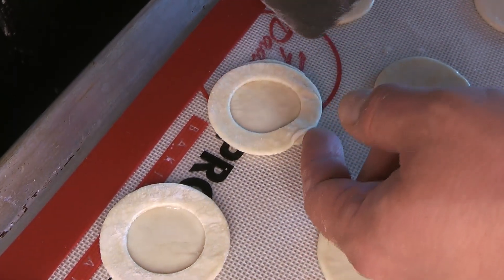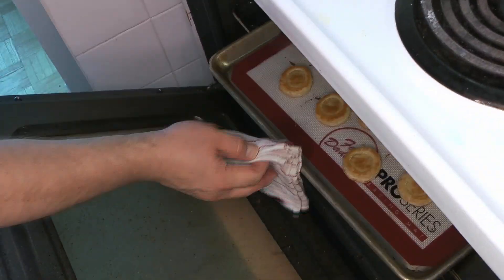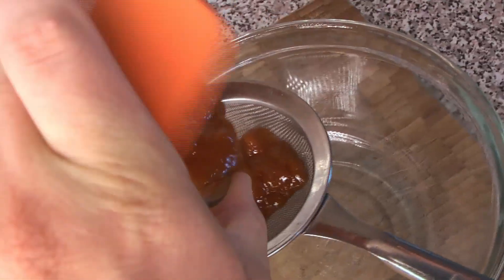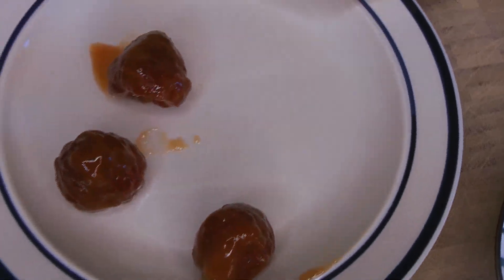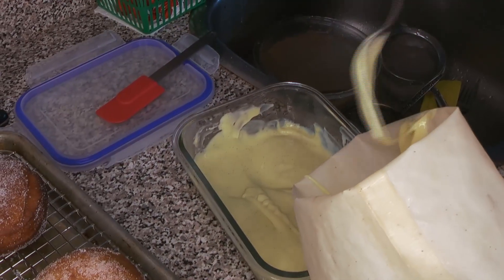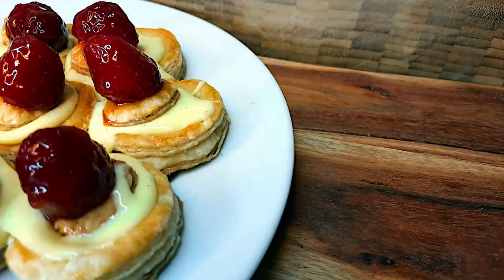Sweet Dessert Vol-Au-Vents Recipe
A delicate and beautiful presentation for lovely fresh fruit, excellent pastry cream, or other fillings worthy of a showcase, vol-au-vents are straightforward if somewhat fiddly to make, and quick to get ready for a party. Of course it’s possible to buy bouchee shells ready-to-use but your guests will notice the difference if you make your own from puff pastry or laminated dough. (A laminated bread dough like croissant dough will perhaps make a taller vol-au-vent shell, but it is more troublesome to make, so we use store-bought puff pastry which nearly anyone can obtain.)

If you’re using ring cutters, use two which are at least two sizes apart, to ensure that the wall-rings are wide enough to survive handling. If you don’t have ring cutters, square vol-au-vents may be formed along the same lines as in our savory vol-au-vents video: by making cuts just inside two opposite corners, and then folding the outside parts over each other onto the opposite corners of the remaining inside area.

Once the vol-au-vent shells are baked and cooled, they may be filled with any number of sweet fillings. We choose to use vanilla pastry cream, topped with glazed raspberries.

Makes 10-12 vol-au-vents of 1-2 bites in size.

Equipment:
• lined baking sheet
• cooling rack
• fish spatula or other thin turning spatula.
• ring cutters or a sharp knife
• piping bag with plain or star tip
• fine strainer for apricot glaze
• small glass measuring cup + small bowl for heating and straining glaze

Ingredients:
1 recipe vanilla pastry cream
1 sheet puff pastry
1/4 cup egg wash 1 egg + 2 Tbsp milk, blended well
10-12 ea decorative berries to suit your taste
1⁄4 cup apricot jam strained to remove solids
for dusting AP flour

Procedure:
1. Preheat the oven to 375F.
2. On a floured surface, roll out the puff pastry just enough to remove creases and stretch it out slightly in order to get a good yield.
3. Using the larger cutter, floured, cut out 20-24 circles.
4. Using the smaller cutter, also floured, cut the centers out of half of the circles (rounding down).
5. Using a fish spatula, move the whole circles onto the lined sheet pan, along with the cut-out centers of the rings.
6. Apply egg wash to everything in the pan.
7. Transfer each ring of pastry with its center cut out onto an egg-washed whole circle on the baking pan.
8. Egg wash the tops of the newly transferred pastry rings.
9. Stipple the bottoms of the pastries, within the rings, in order to encourage them to be flatter and allow for more filling..
10. Bake for 15-20 min, or until risen and golden-brown, at 375F.
11. Remove promptly and allow to cool in their pan atop the rack.
12. While the pastry is cooling, warm up the apricot jam using the microwave or a small saucepan, and then strain it to remove the large solids.
13. Use the reserved apricot glaze to coat the berries, by rolling them around in it and then letting them stand to set on a plate in the fridge.
14. Once the pastry is cool, fill a piping bag with the pastry cream, and pipe a generous but reasonable amount into each vol-au-vent, topped with a pastry center with a glazed berry on it.
15. Serve immediately; these are best fresh.